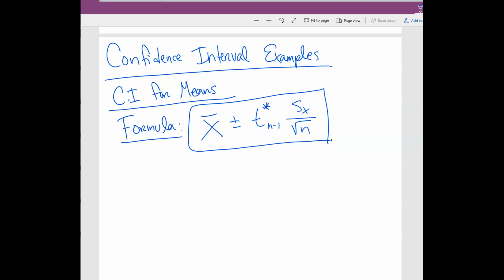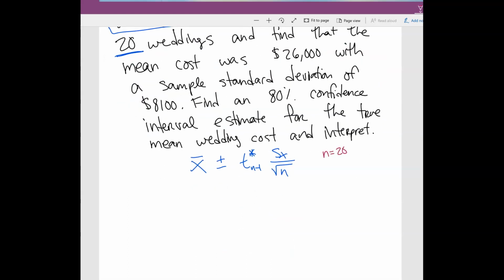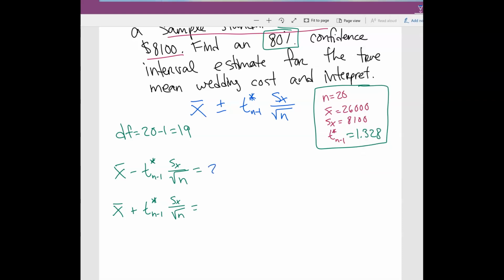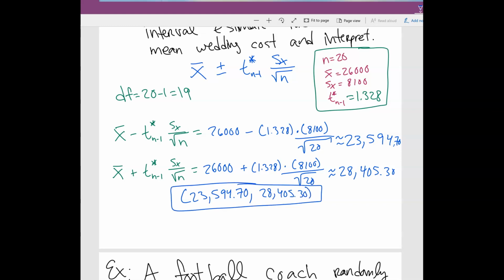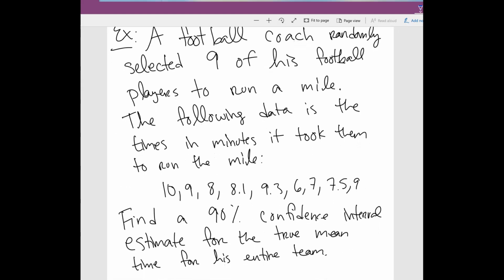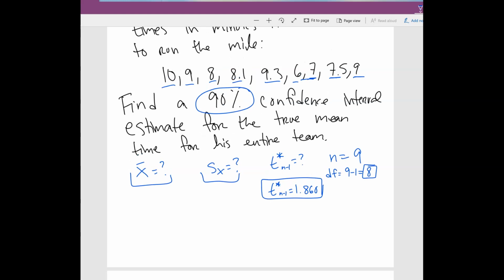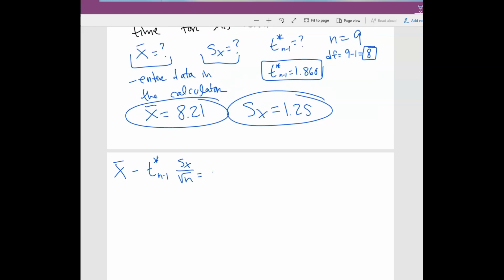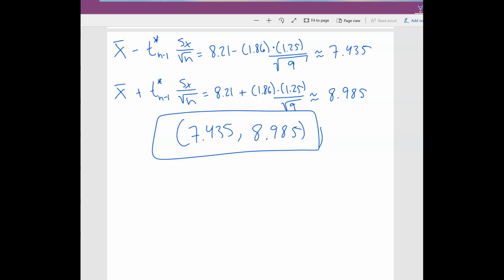Math 119X: Confidence Intervals for Means Examples